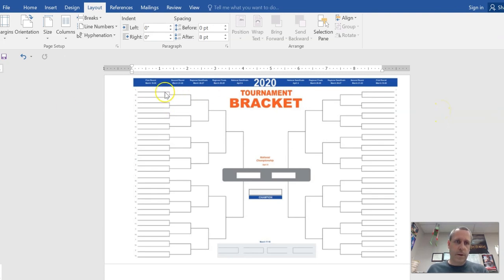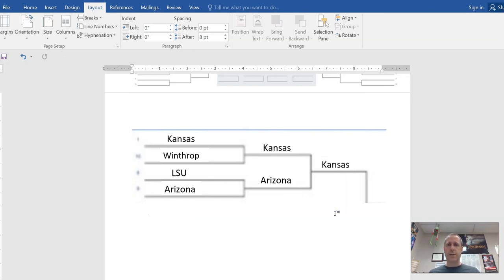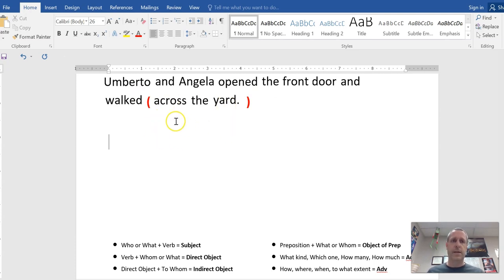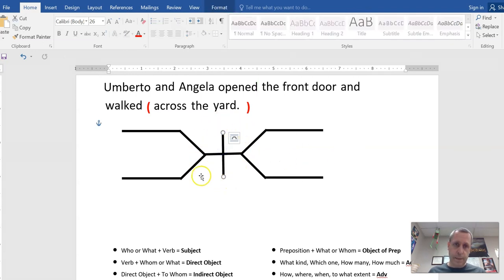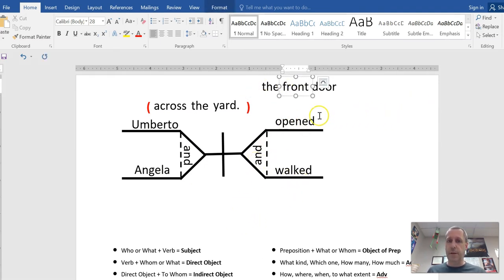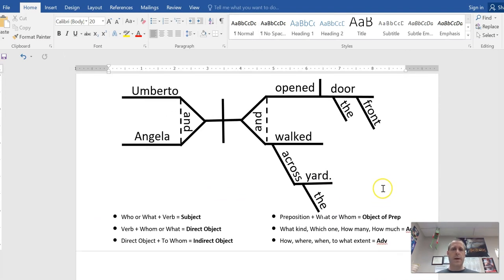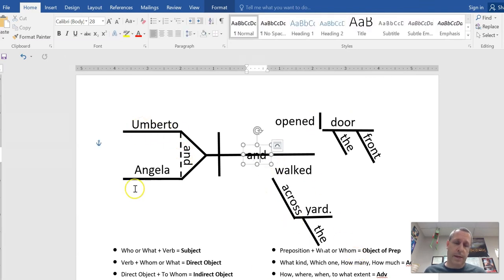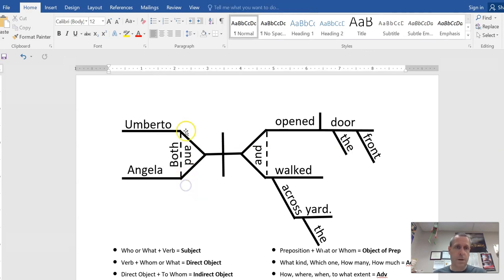Basic Sentence Diagramming - Compound Subjects & Verbs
This instructional video demonstrates how to diagram the following in a sentence:
* A Compound Subject
* A Compound Predicate/Verb
* Conjunctions (& Correlative Conjunctions)
* Direct Objects
* Prepositional Phrases
* Adjectives

If you found this video helpful, please share in the comments, and let me know if you'd like to see more videos in a sentence diagramming series.

If you are a teacher and would like to see more specific content (grammar, narration, or something else), let me know what you're looking for, and I'll see what I can do.